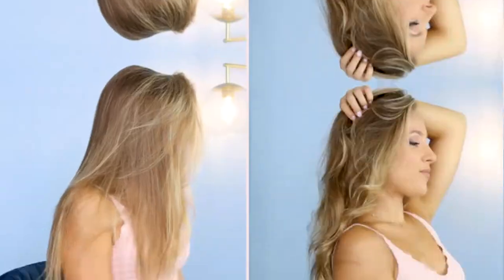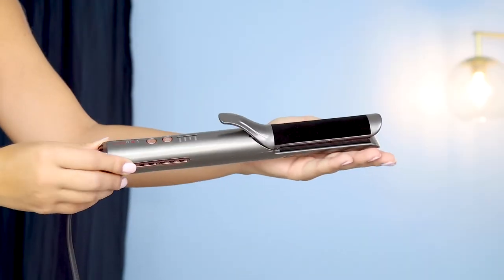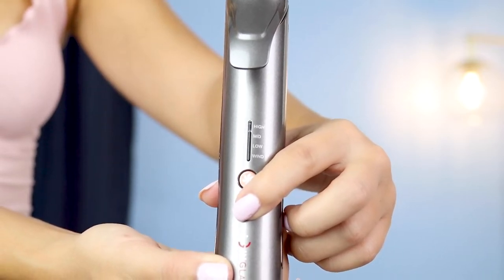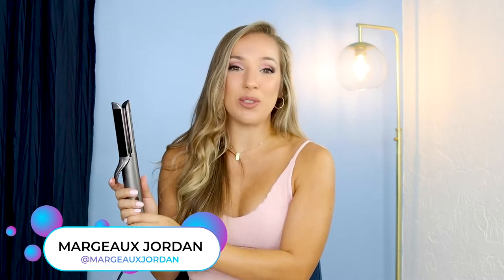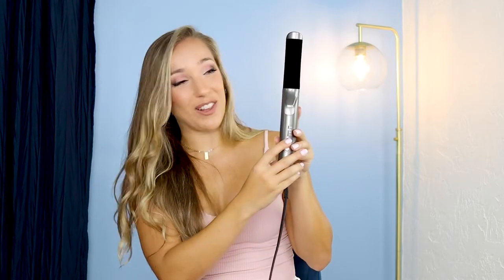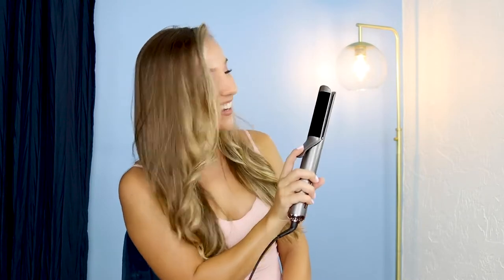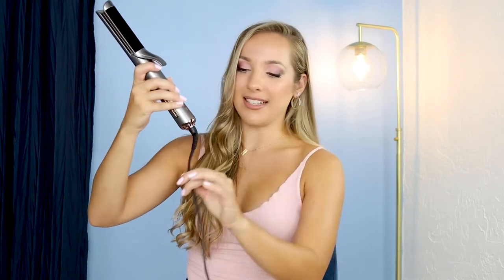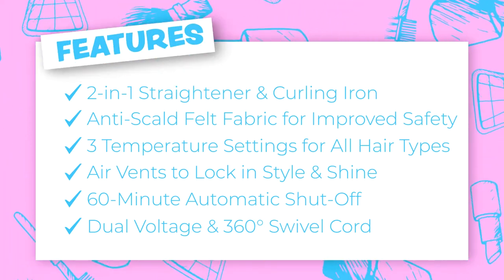INGLAM Anti-Scald Airflow Styler on Amazon 2-in-1 Straightener & Curling Iron Review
This 2-in-1 hair straightener and curling iron with built-in cooling wind is awesome! It glides smoothly on the hair and has felt protection, so no burns!

Some other Videos Produced, Directed, Written, Choreographed, Mixed & Mastered, and Edited by Margeaux on Totally TV & Totally Music (130 Million Views & Counting)

ABOUT MARGEAUX JORDAN:

Introducing charismatic singer-songwriter, Margeaux Jordan. The pop artist boasts a collection of authentic, feel-good music, captivating videos and head-turning performances.

With a distinct crisp, pure tone and progressive, heart-throbbing tracks, the singer-songwriter lifts the profound poetry off her notebook’s pages through her catchy melodies. Margeaux is adding depth to pop music!

Formerly signed under L.A. Reid and David Massey with Mercury/Island Def Jam Records in girl group Velvet Angels at 16 Margeaux is eager to deliver a sound and brand that she is proud of, radiating inspiring messages, exhilarating performances and true-to-her-heart music to people everywhere.

Margeaux was raised on the stage, competing in countless dance and cheer competitions, as well as performing on screen and on stage in numerous films, TV shows and commercials.

The all-American overachiever was the captain of numerous sports teams, president of several classes, and involved in the community. She graduated Summa Cum Laude from the University of Florida, and danced on the UF Dazzlers team.

Margeaux stars on Totally TV, one of YouTube's largest family channels, where she produces, directs, edits and writes original music and videos, creates content, and shows off her comedic acting chops.

The “Geaux Getter” danced for Pitbull, Thalia, Belinda, Wisin and Yandel and performed in venues across the U.S., including the American Airlines Arena, Hard Rock Live, Universal City Walk Los Angeles, Bank United Center and the Stephen C. O'Connell Center.